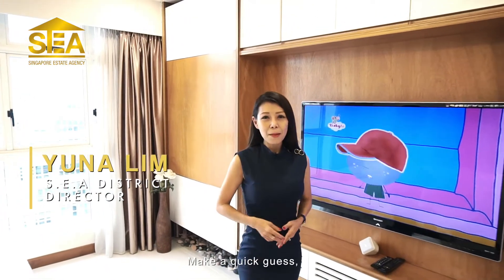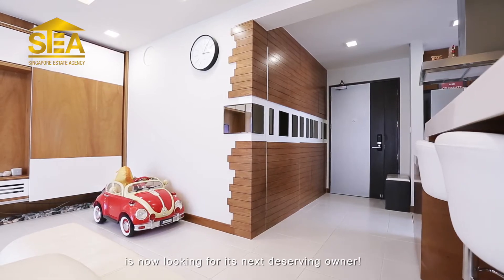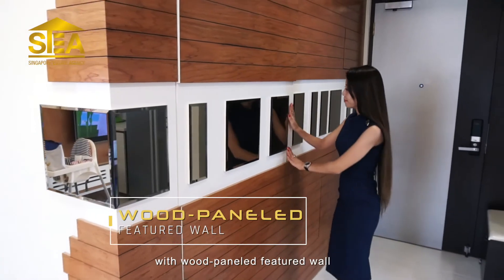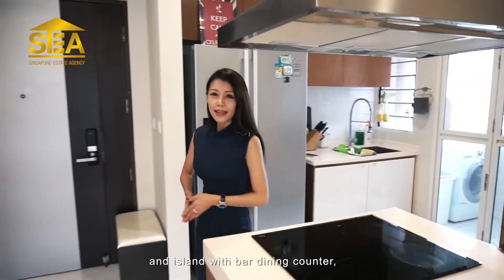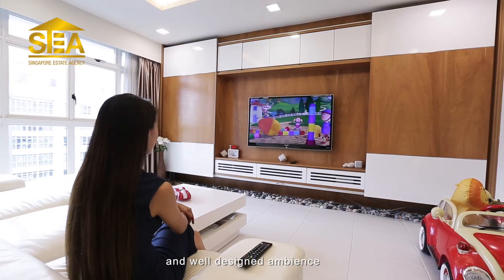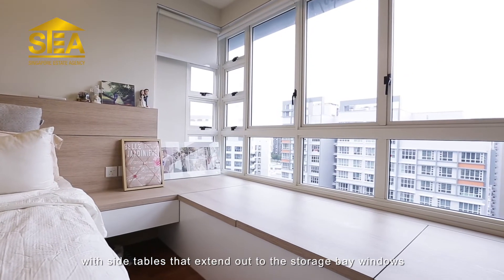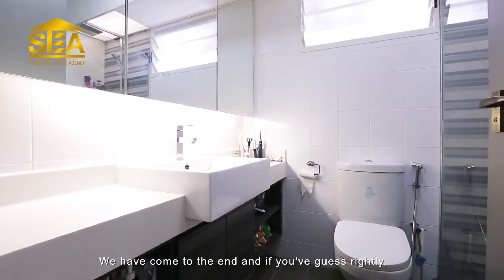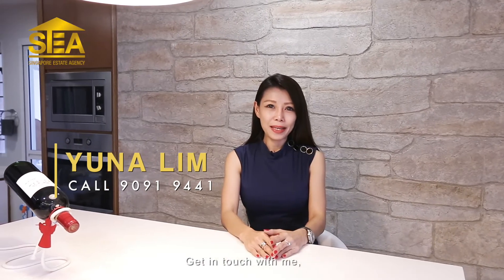Now Homes - 617C Punggol Breeze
UNIT IS SOLD! Highest transacted 4rm unit in Punggol Breeze!
【FOR SALES】New list! 🤔 Make a quick guess, would this beautiful home I'm in today be a condo or a HDB?

I'll be wondering too if I were you😍! ❤️ Done up extensively with $80K of designer renovations, this gorgeous home in Punggol is actually a 4RM HDB at Punggol Breeze. What's more, it's conveniently located in Blk 617C Punggol Drive, Newly Open Oasis Terrace is at door step!

☎️ Contact 90919441 for an exclusive vieiwng! 😀